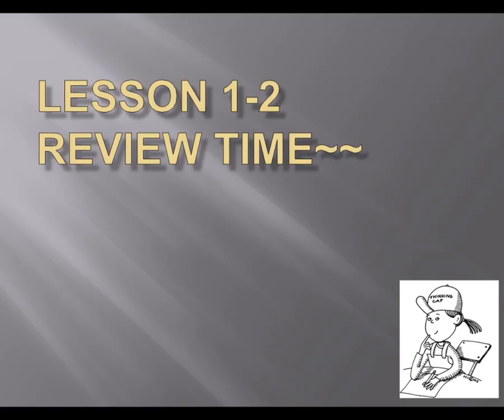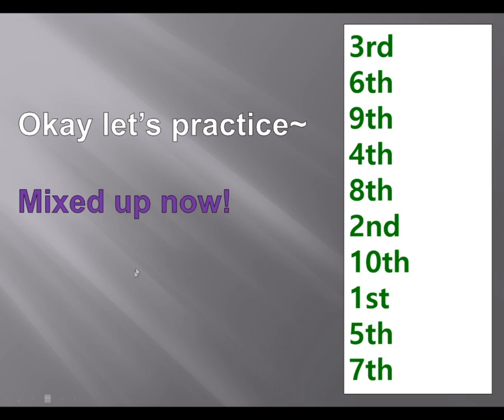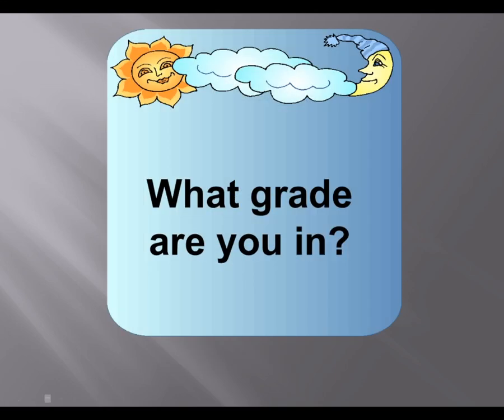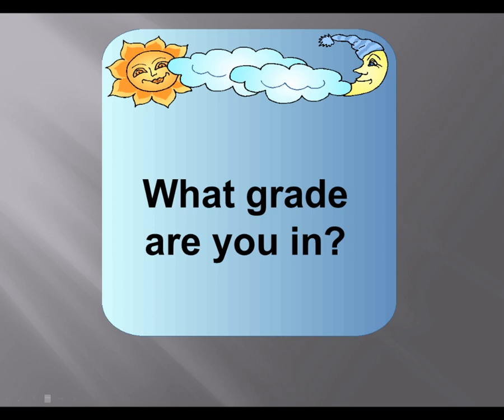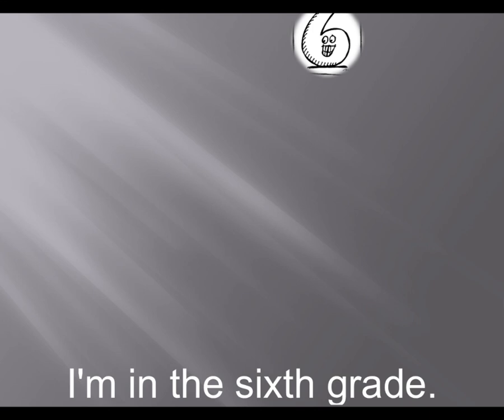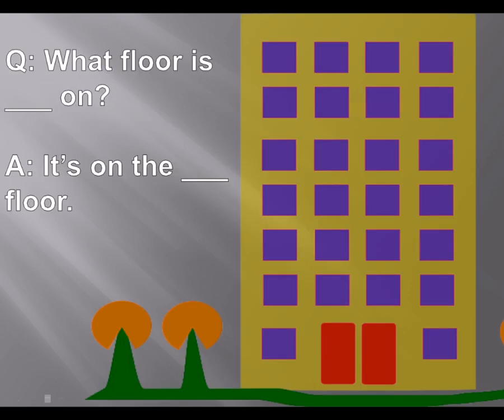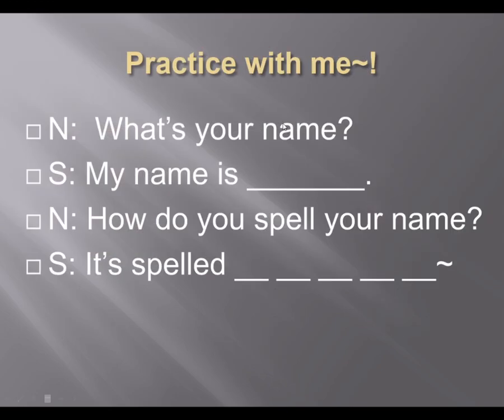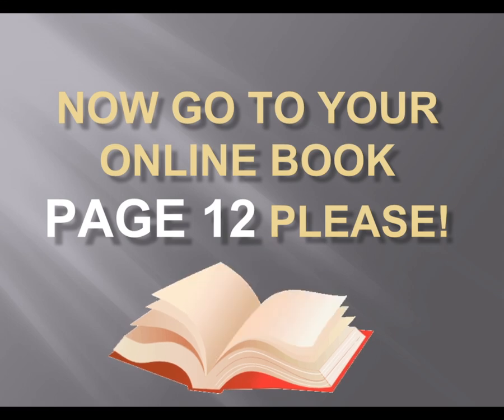6-1-2 Practice: Flying Up Ordinal Numbers + More ways to use.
Can you see the numbers? Practice making full sentences~
Ordinal numbers can be used with, grades, building floors, ranking place, and more!